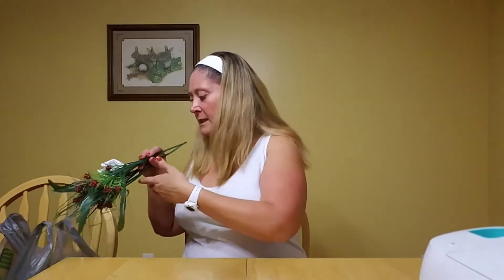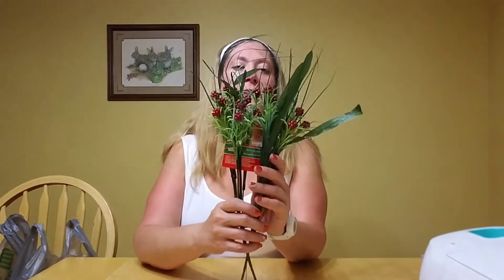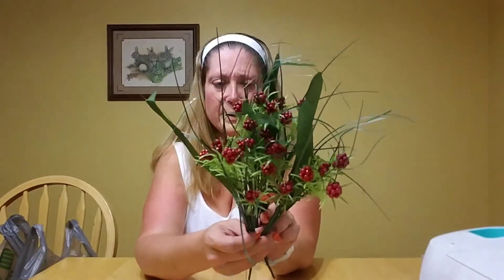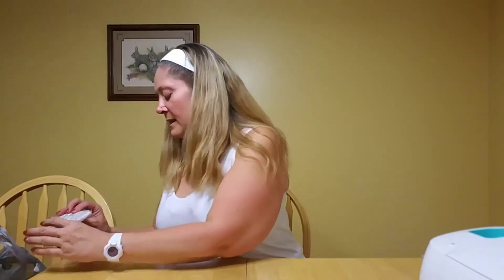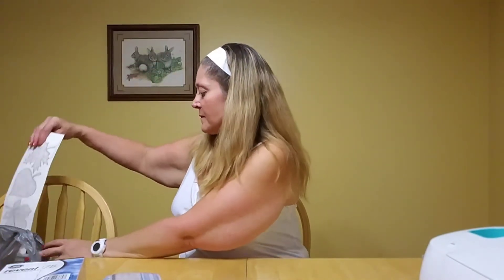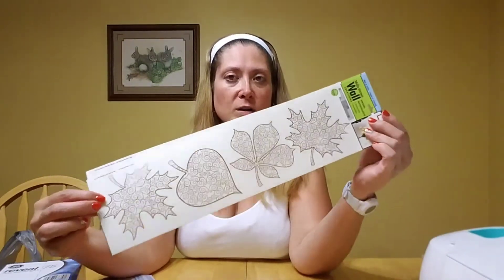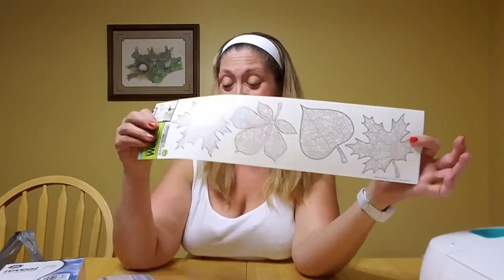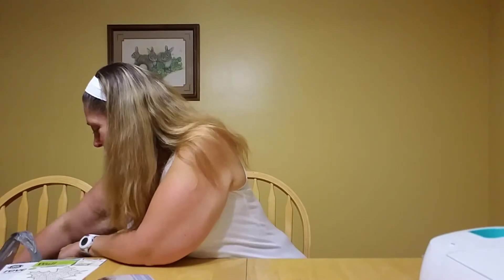Friday Night Dollar Tree Haul